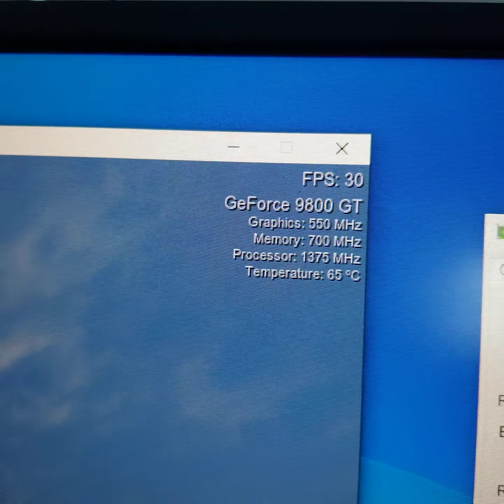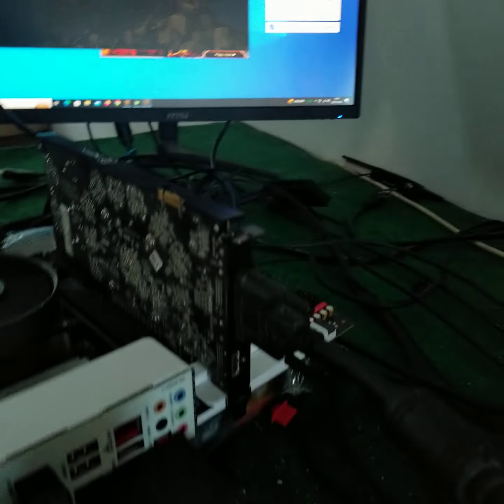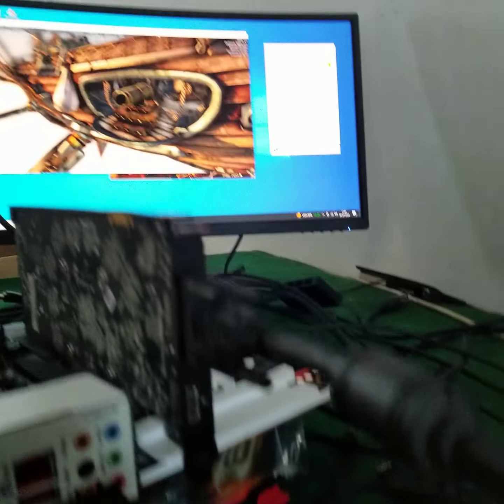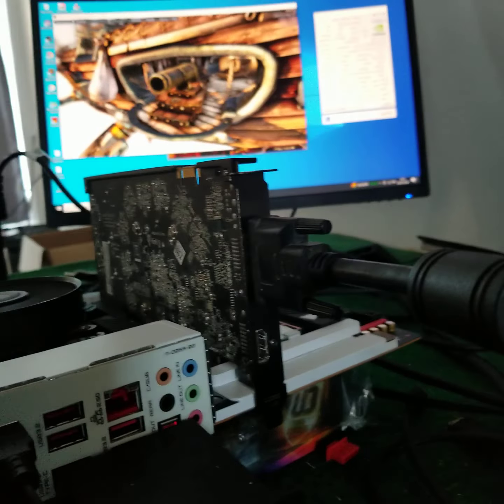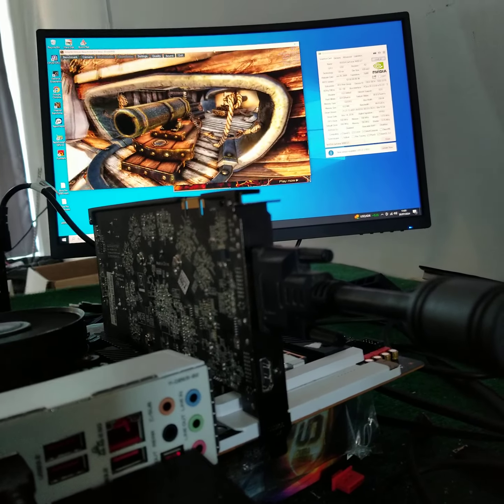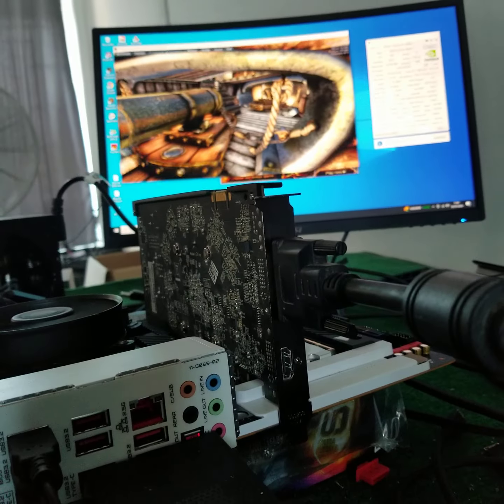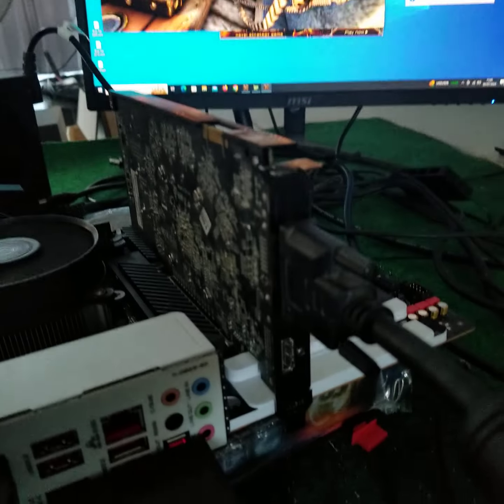XFX GeForce 9800 GT 9800GT 512MB GDDR3 256 BitA******i